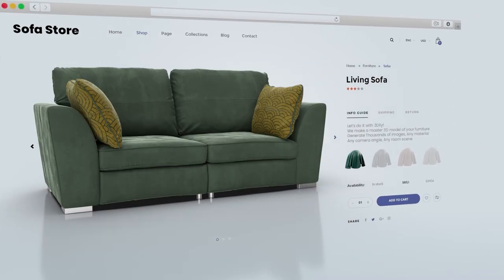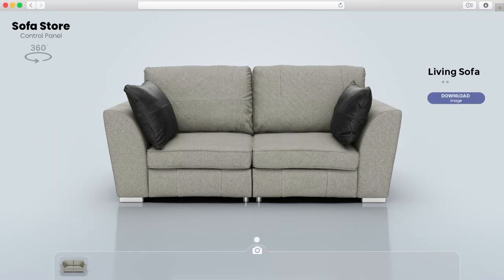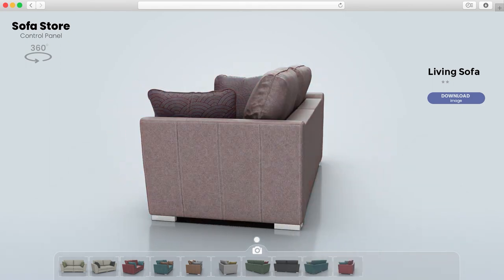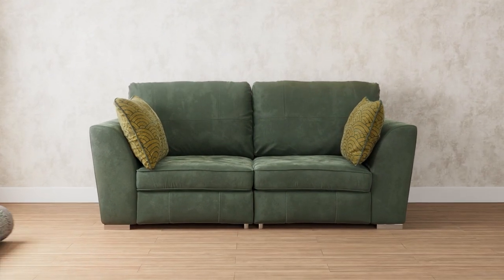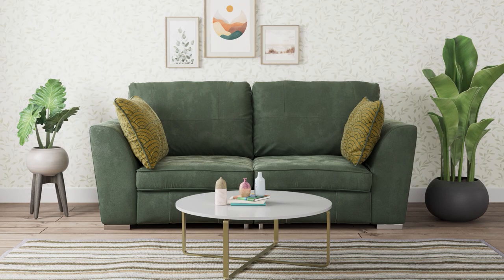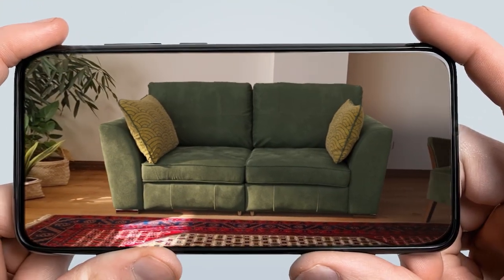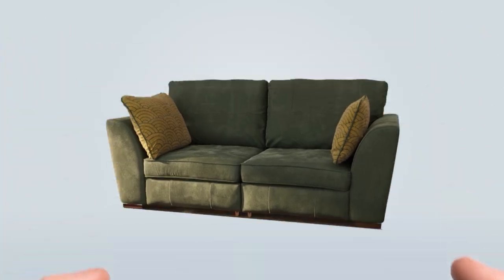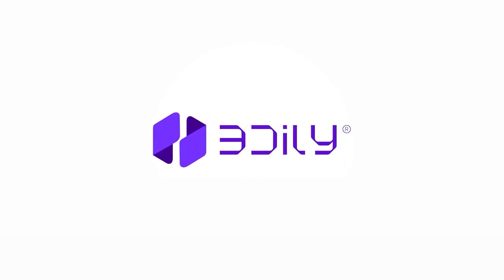3Dily officail trailer